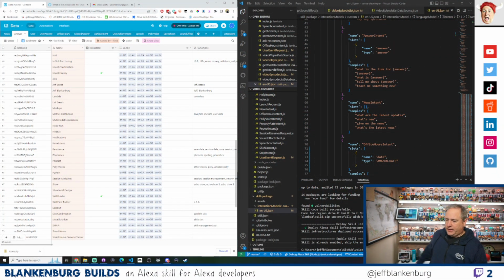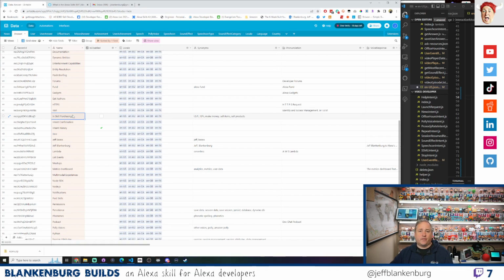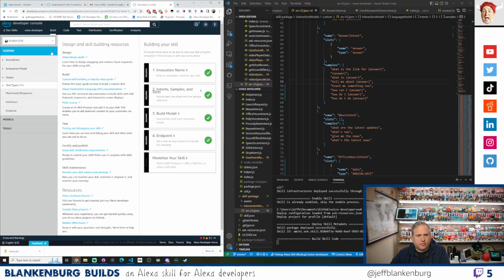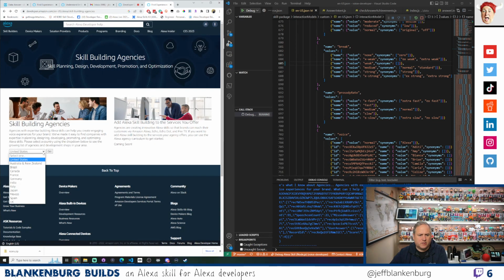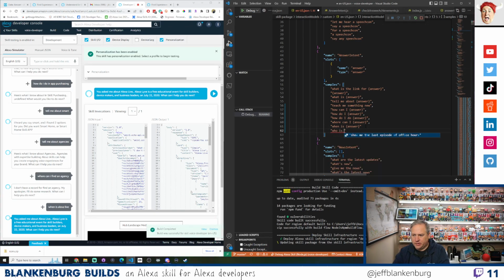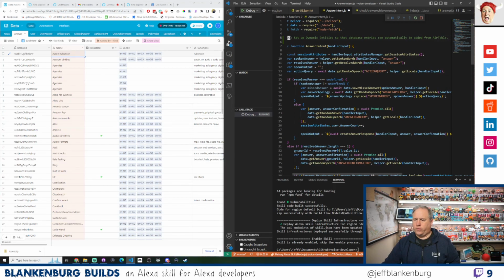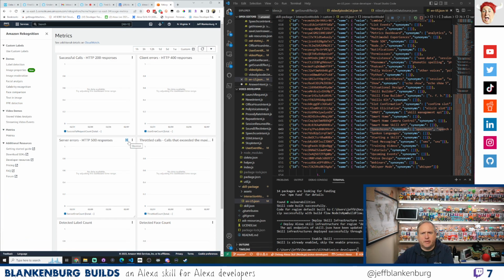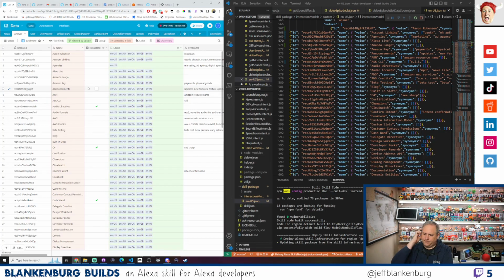It's Alexa Skill Building Time!